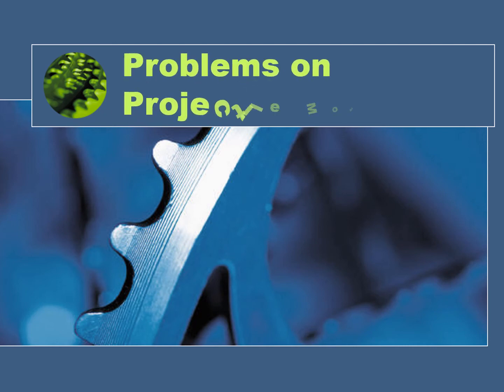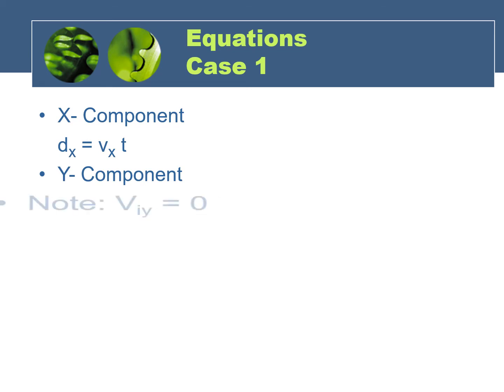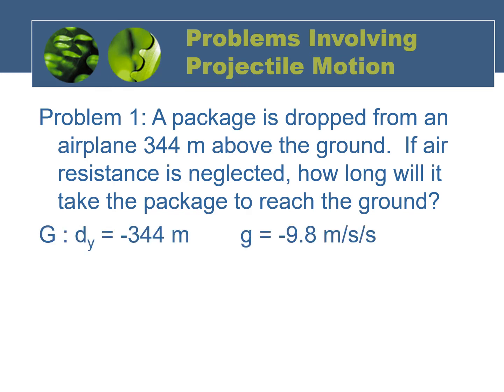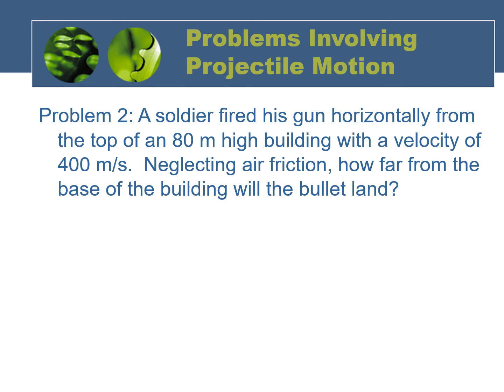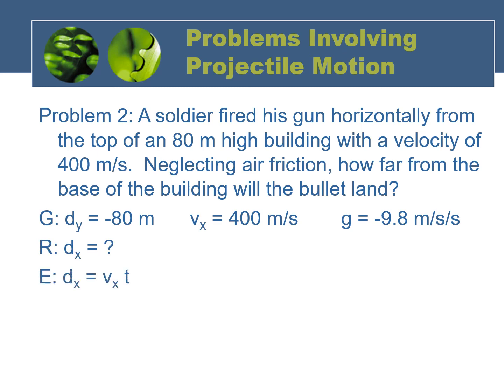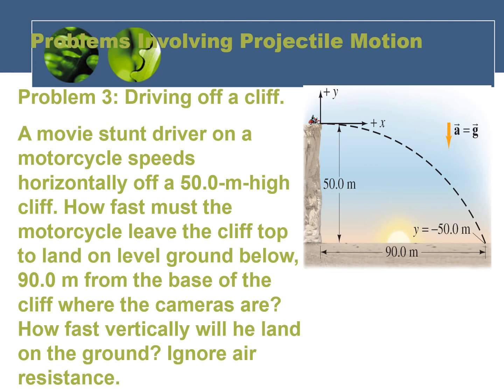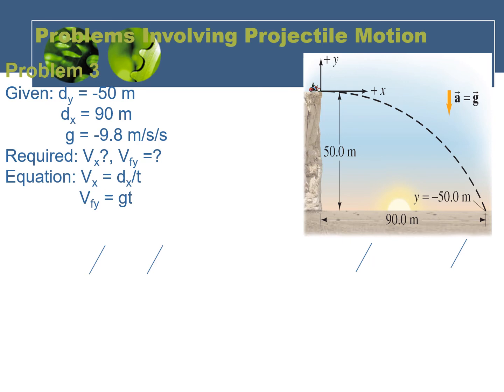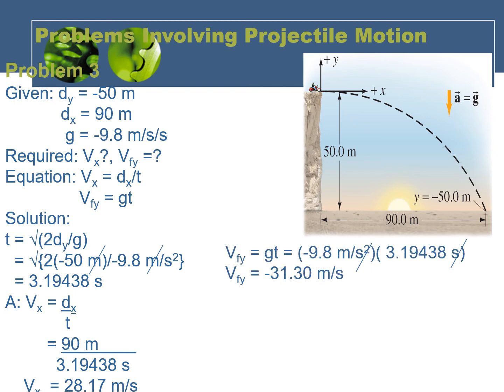Projectile Motion Problems: Explained